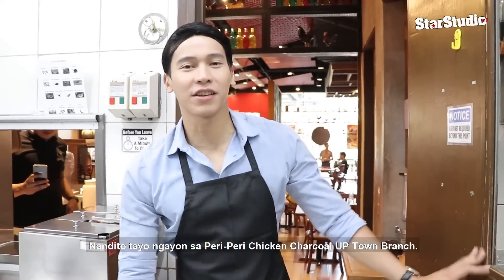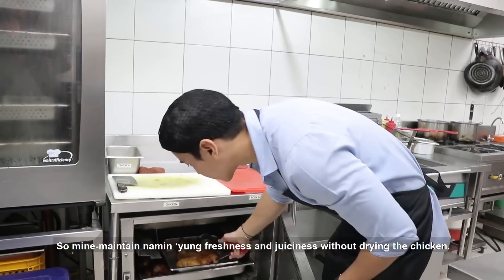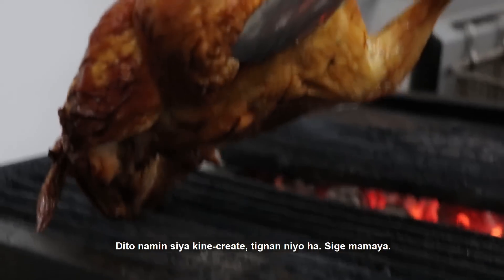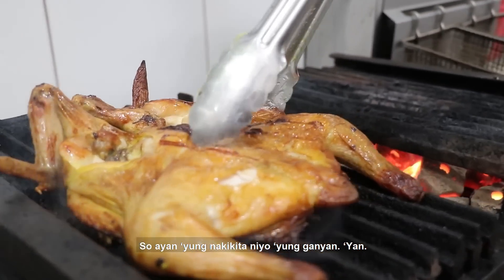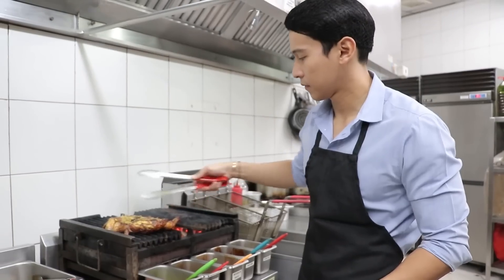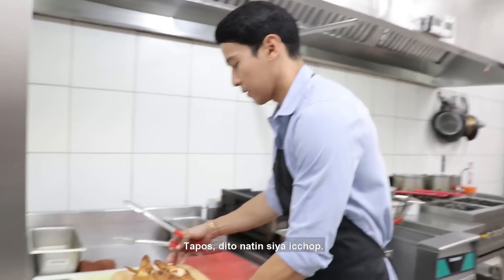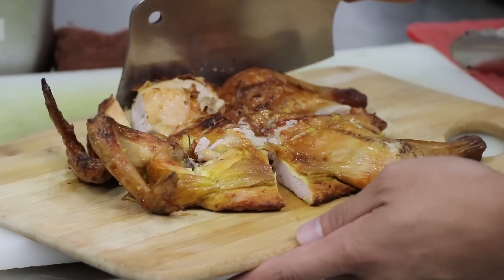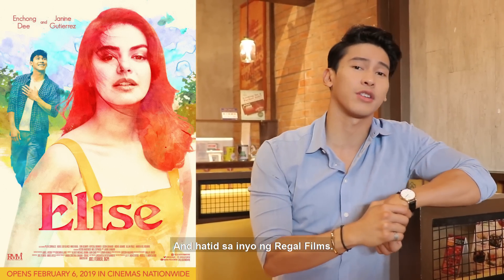StarStudio.ph: Mga Chong! Ganito mag-grill si Enchong!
Bagong resto-preneur si Enchong Dee, and kita natin ang naging resulta ng sipag niya in this video. Let's see how he does things his way sa kusina, exclusive sa Starstudio.ph!